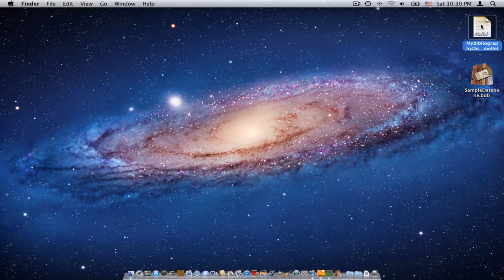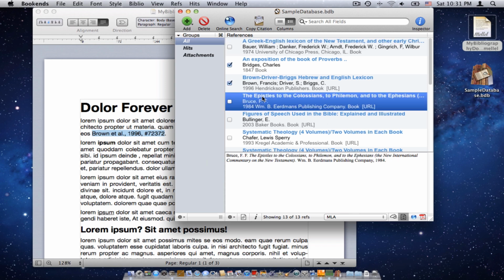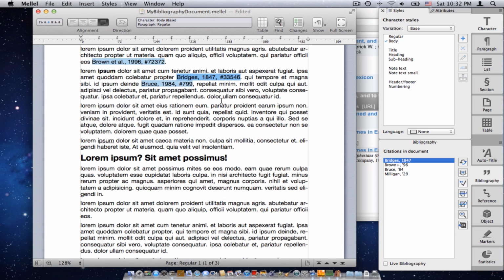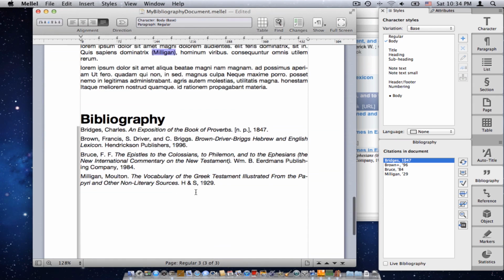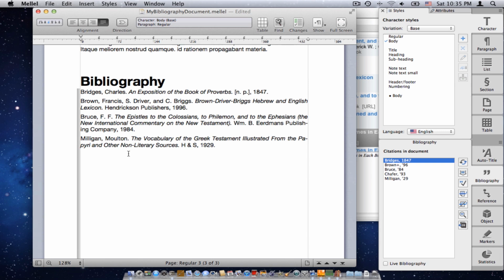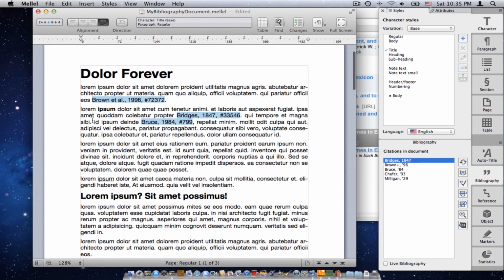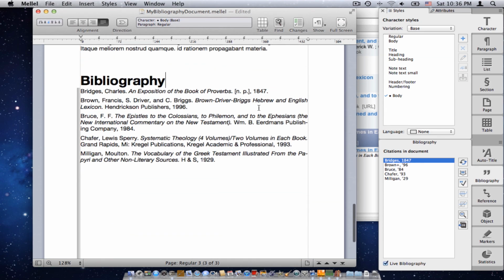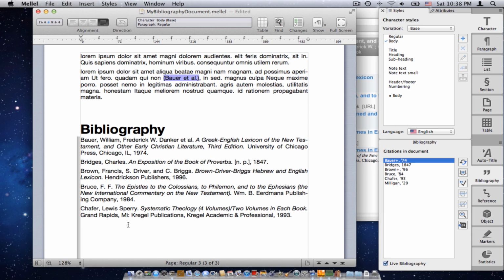Mellel 3.0 Live Bibliography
A short video tutorial demonstrating Mellel 3.0 powerful new feature Live Bibliography